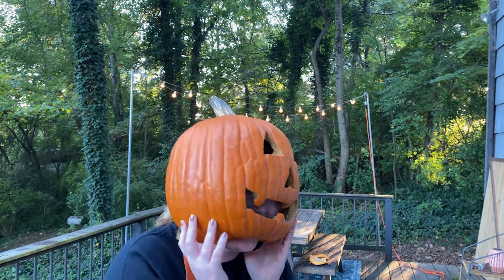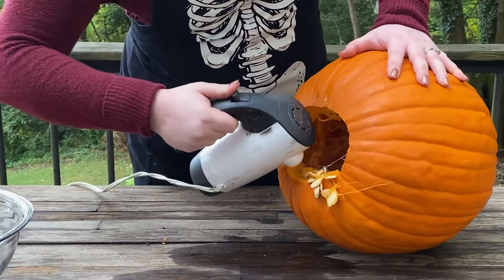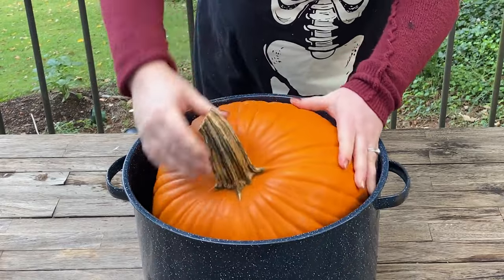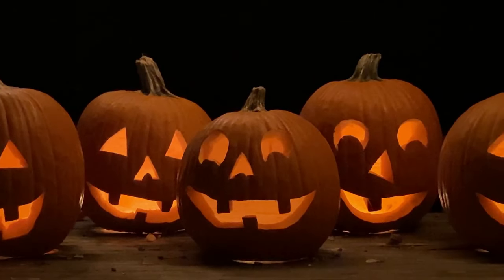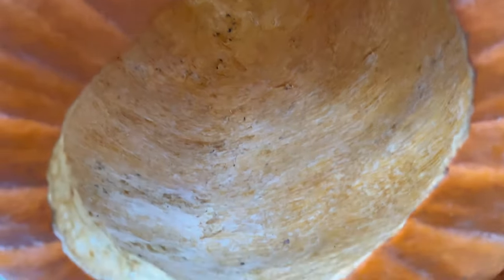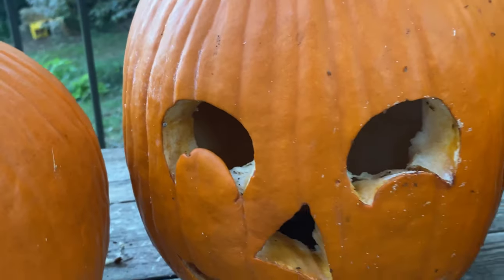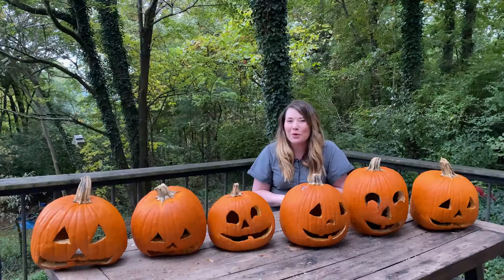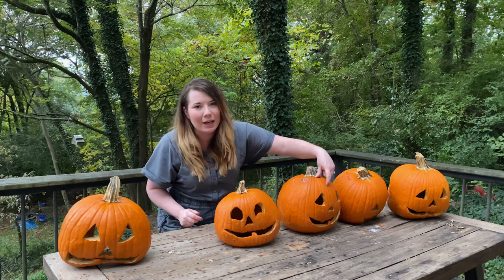Learn How to Preserve a Carved Pumpkin! 🎃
Like many of us out there, Liz likes to keep her pumpkins hanging around for a little too long. So, she tasked herself with finding the perfect pumpkin preserve methods to keep her carved pumpkins around as long as possible. Today, she’s here with the results. Watch to find out which worked best, plus some more pumpkin hacks and tips along the way!

Pumpkin Preservation Spray: Combine 2 cups water with 2 T baking soda and 1 t tea tree oil. Stir to combine, then transfer to a spray bottle. Spray pumpkin daily.